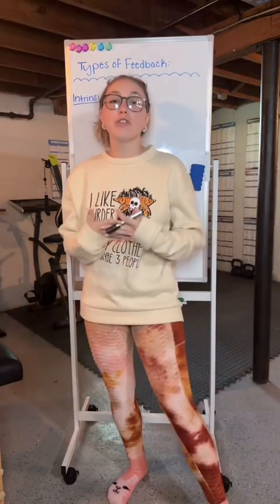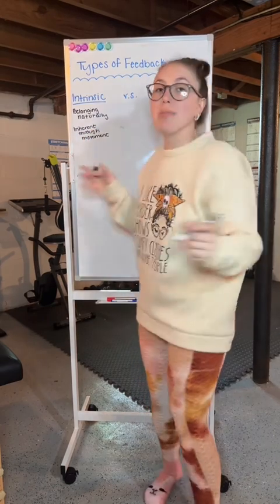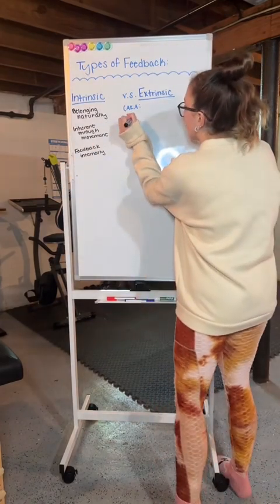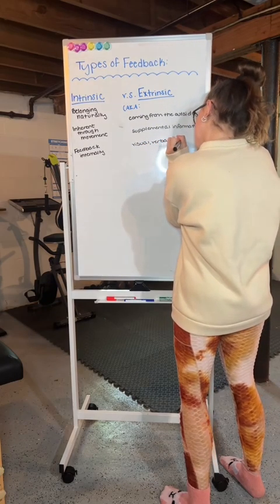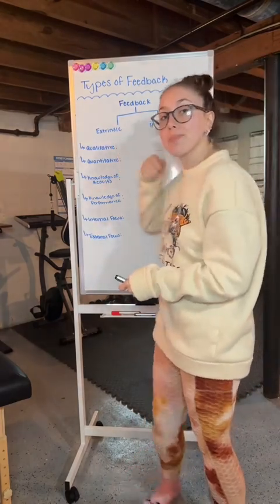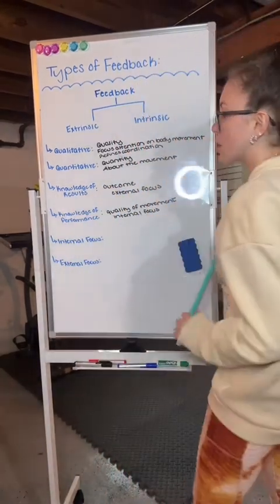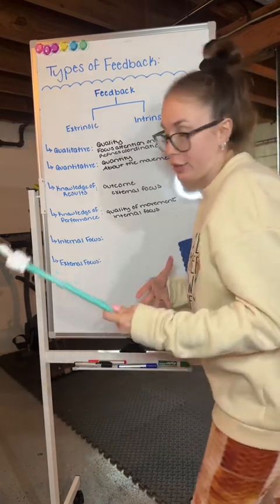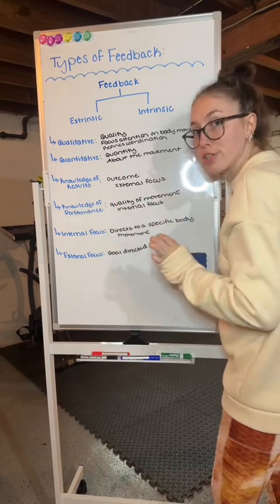Teach Back Method: Types of Feedback - Intrinsic and Extrinsic